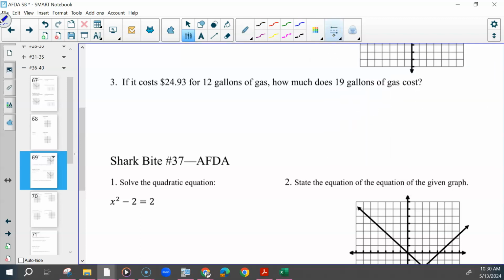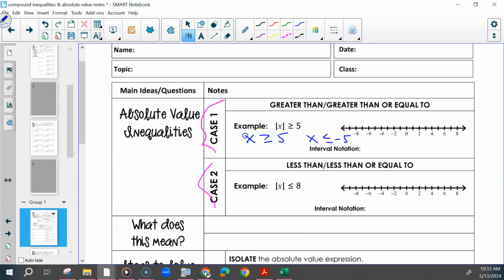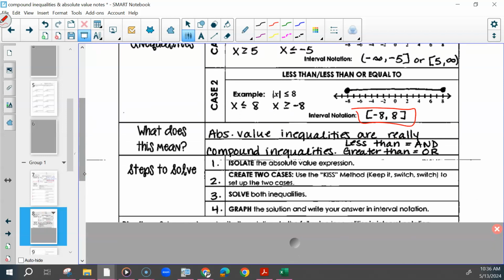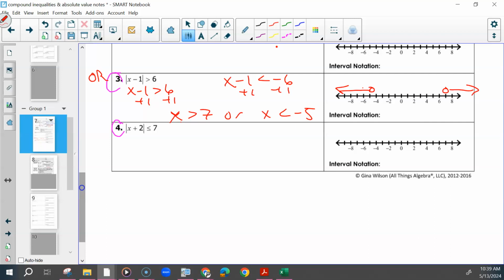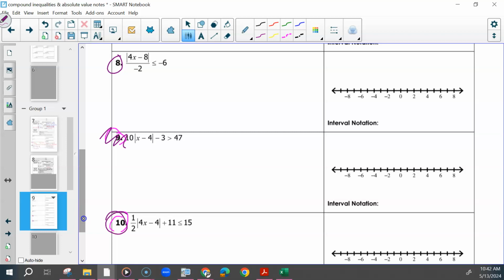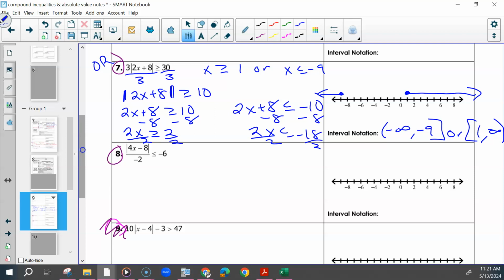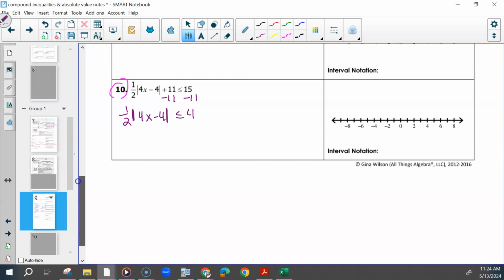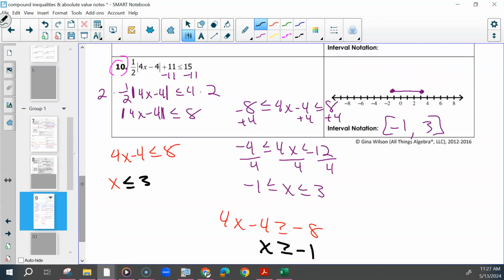AFDA 4th 5-13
We went over the next shark bite. Then we talked about absolute value inequalities. We talked about how these are really jsut compound inequalities. How greater than/greater than or equal to problems are "or" inequalities and how less than/less than or equal to problems are "and: inequalities. We talked about how in order to solve absolute value inequalities, you must first isolate the absolute value bars, set up two cases, solve them both, then graph.